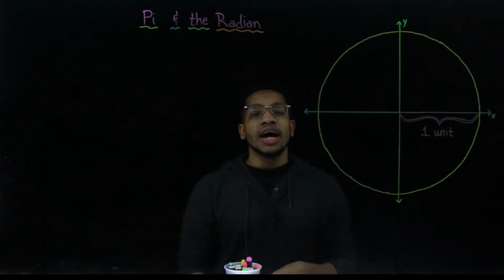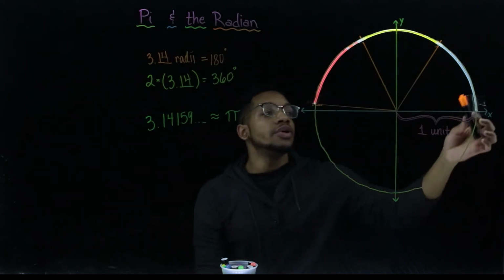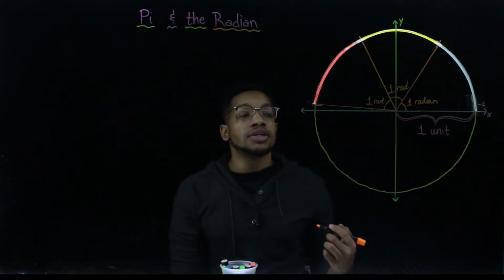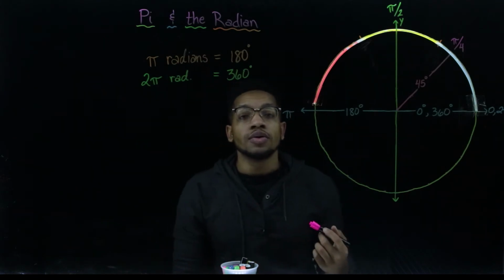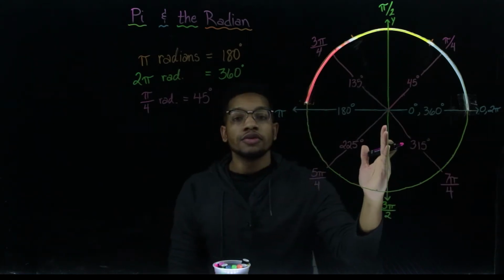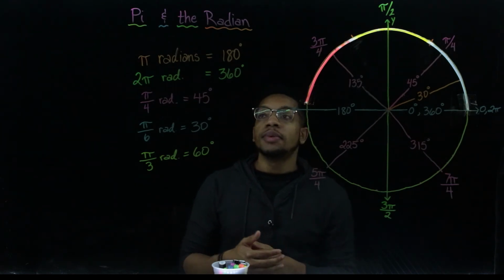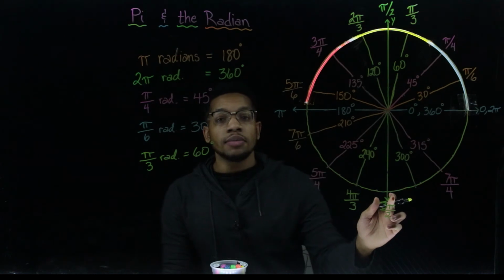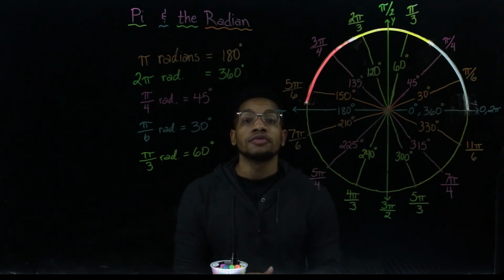Pi & the Radian: A Series (PART 3 of 4) | Converting Degrees to Radians on the Unit Circle!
When using the radius of a circle to measure the circumference, we make an interesting discovery about how many radii it takes to make up the circumference, and it also leads to some discovery about ways to look at measuring angles.

In the 3rd part of my 4-part series, I introduce a new way to measure angles and show how they tie in to the unit circle. Radians are much more convenient to deal with especially when working with trigonometry!